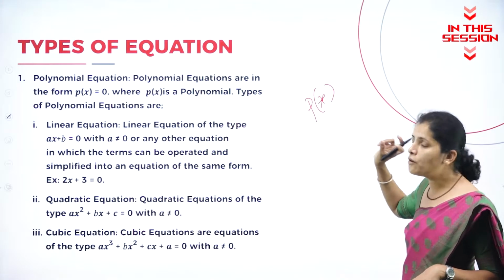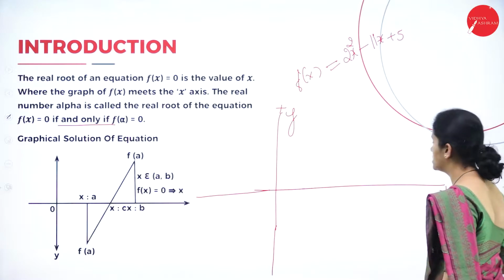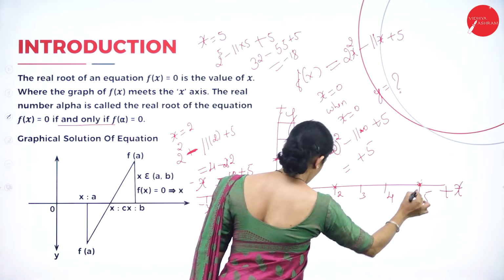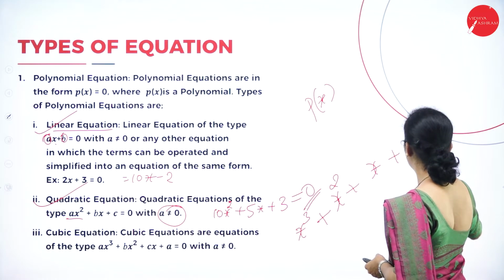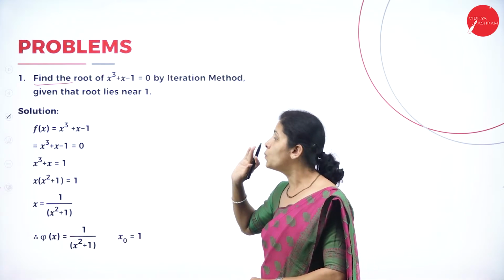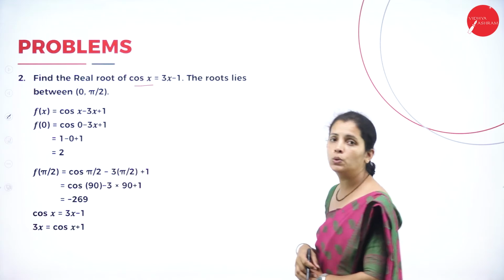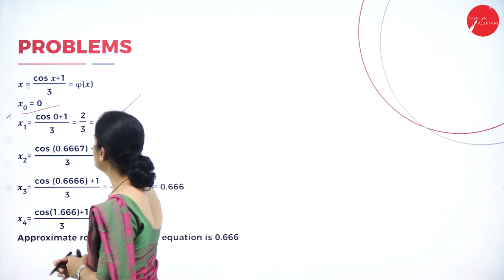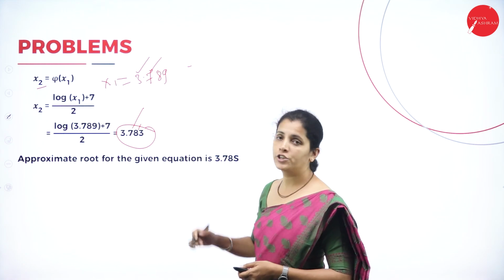DAY 03 | NUMERICAL AND STATISTICAL ANALYSIS | IV SEM | B.C.A | ROOTS OF EQUATION | L3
Course : B.C.A
Semester : IV SEM
Subject : NUMERICAL AND STATISTICAL ANALYSIS
Chapter Name : ROOTS OF EQUATION
LECTURE : 3